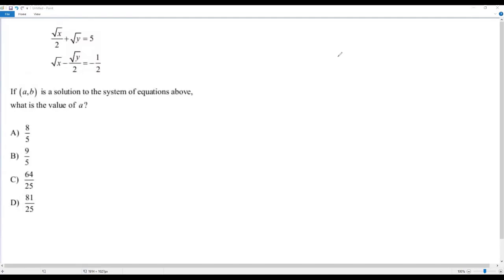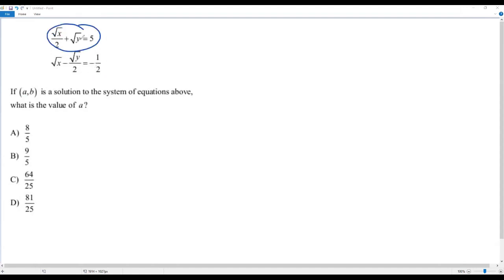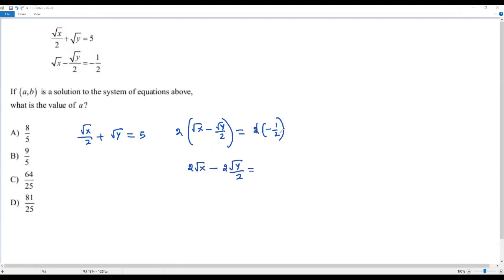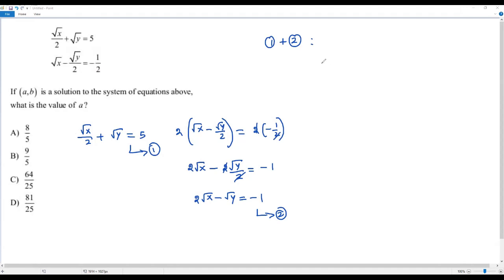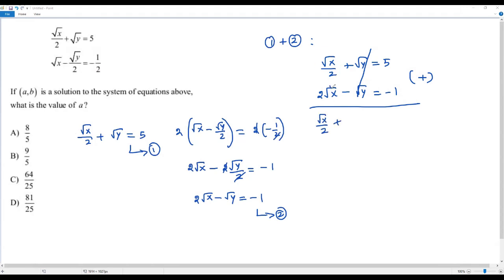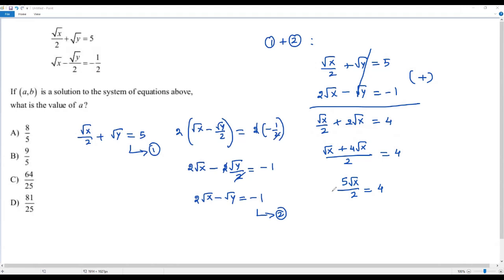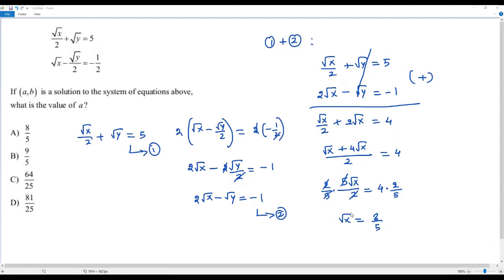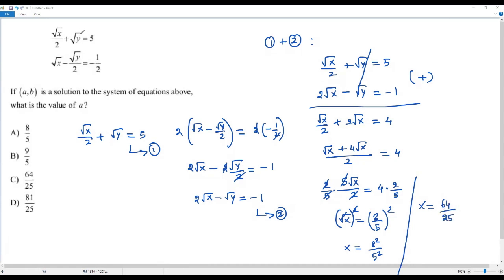SAT Math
√x - √y/2 = -1/2

If (a, b) is a solution to the system of equations above, what is the value of a?

A)  8/5
B)  9/5
C)  64/25
D)  81/25